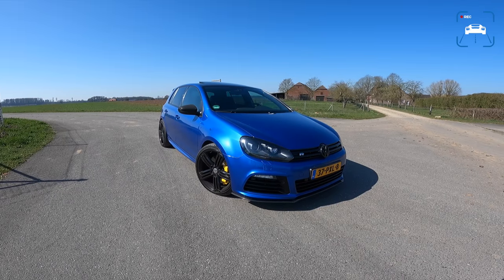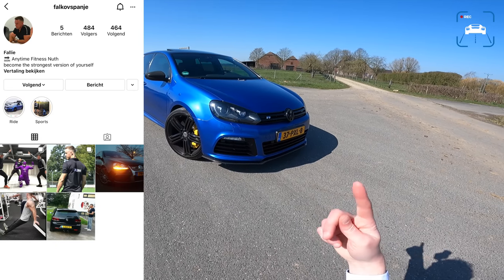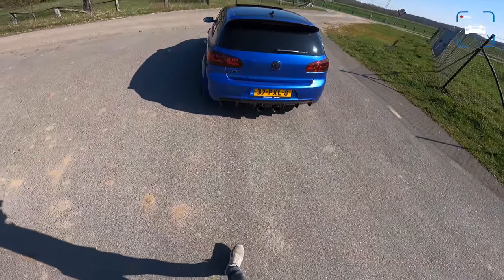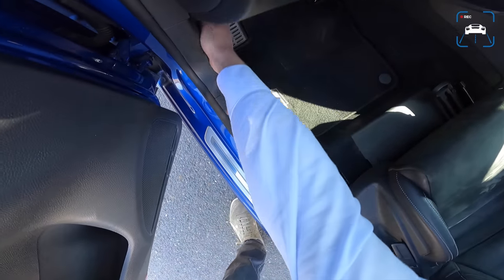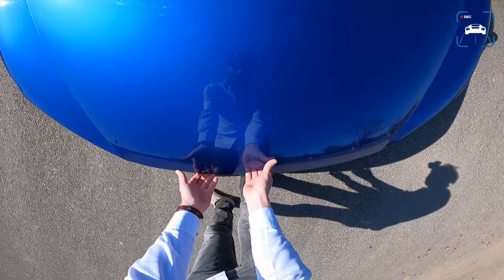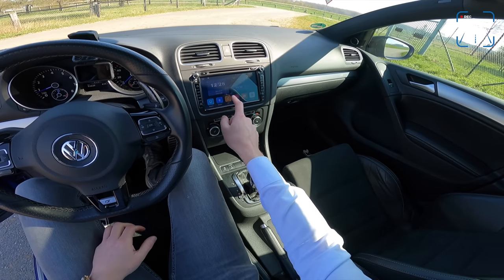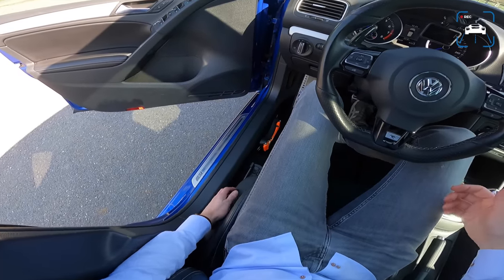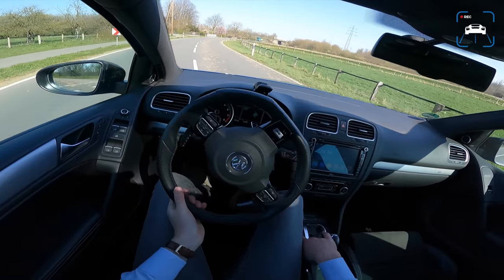365HP VW Golf R MK6 REVIEW on AUTOBAHN [NO SPEED LIMIT] by AutoTopNL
365HP VW Golf R MK6 REVIEW on AUTOBAHN [NO SPEED LIMIT] by AutoTopNL